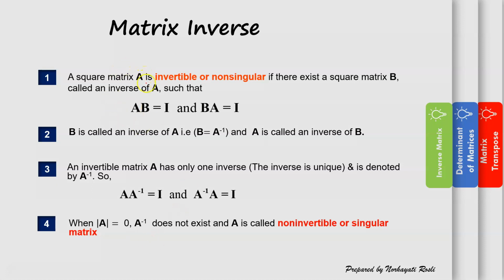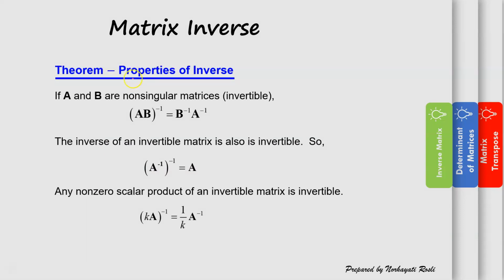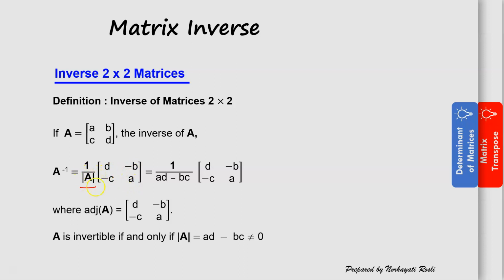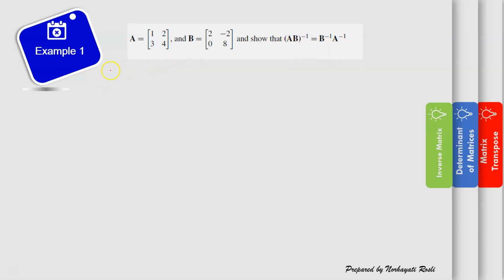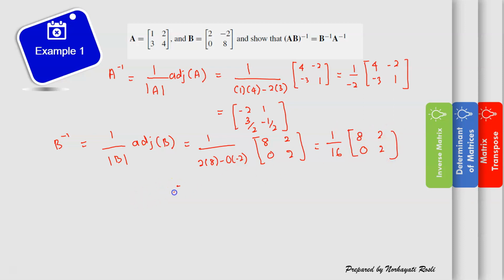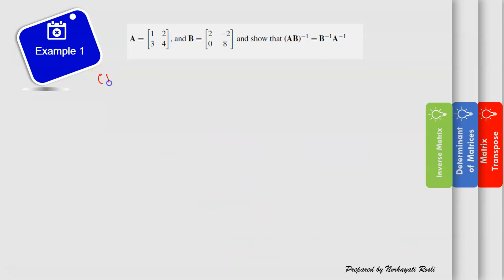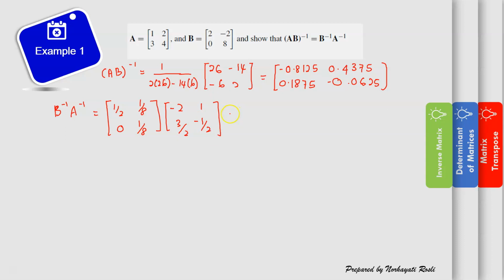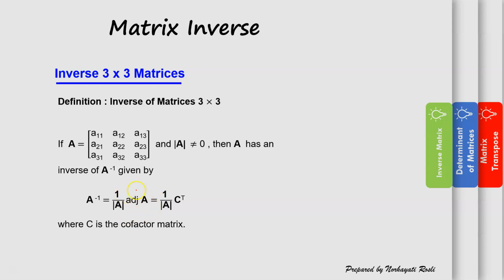BUM1133 Matrices (Part VII)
Inversion of the Matrices (Part I)